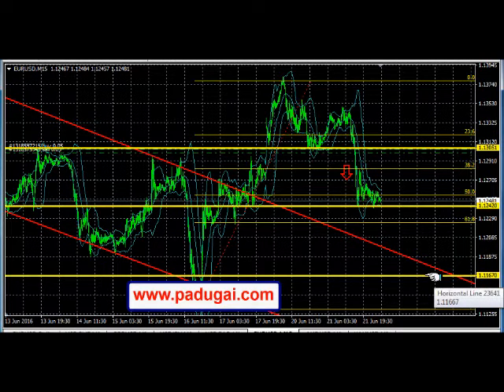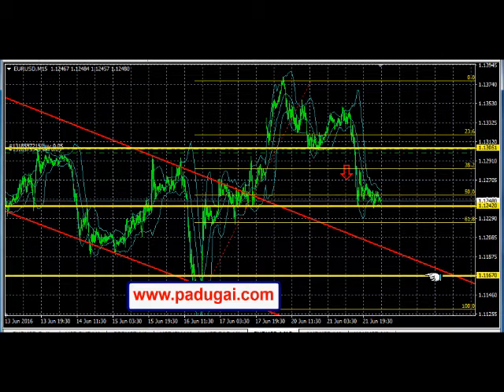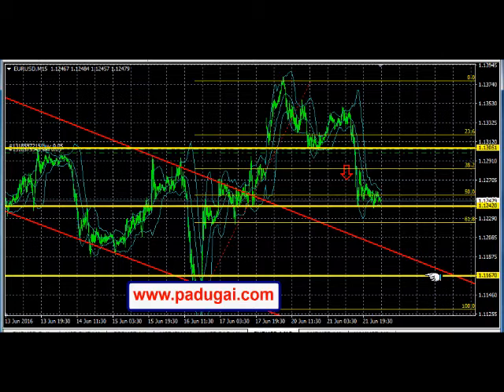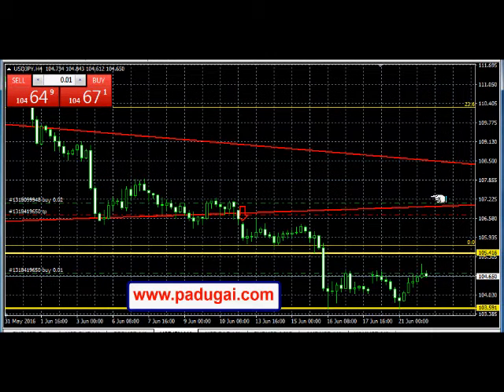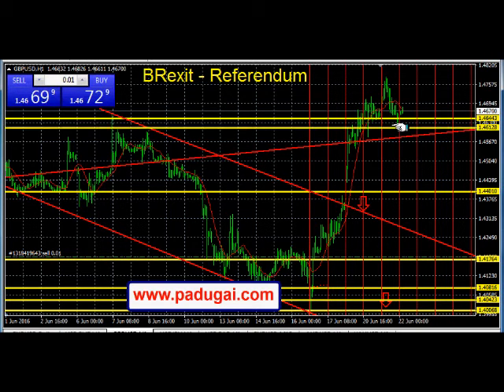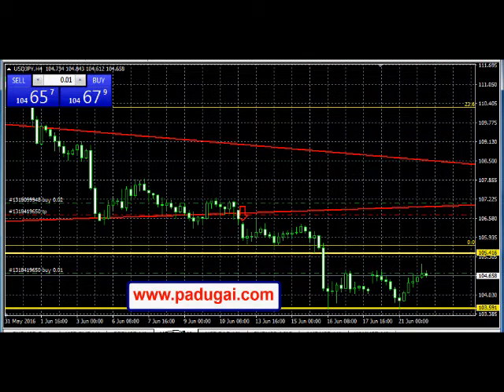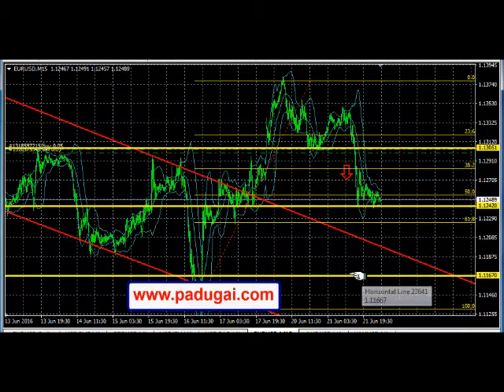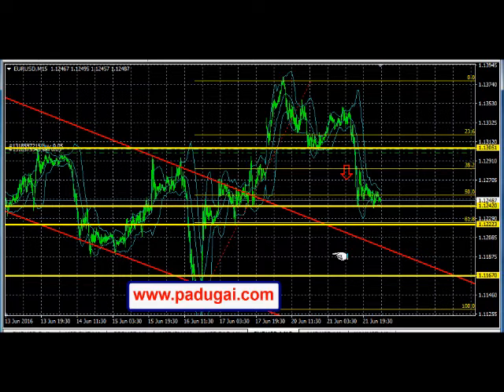Forex Trading daily market watch